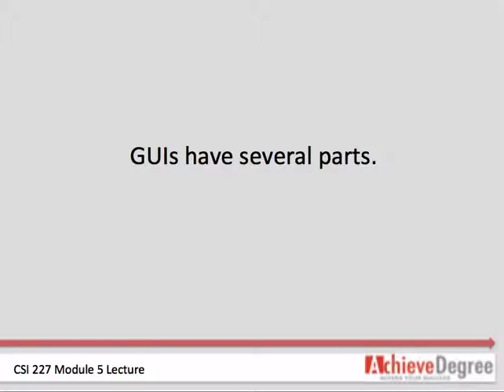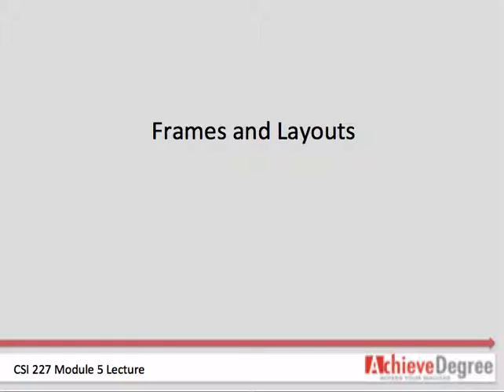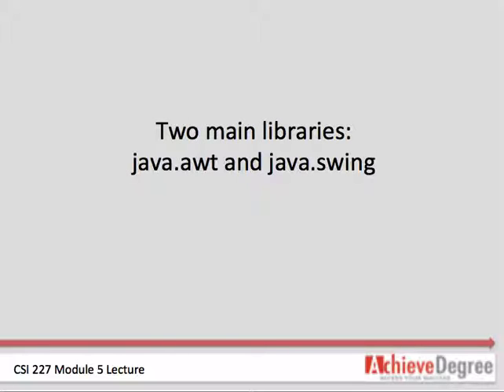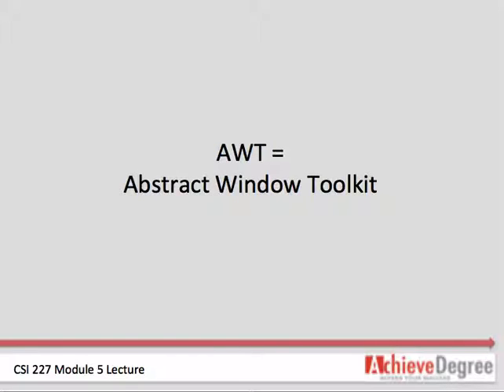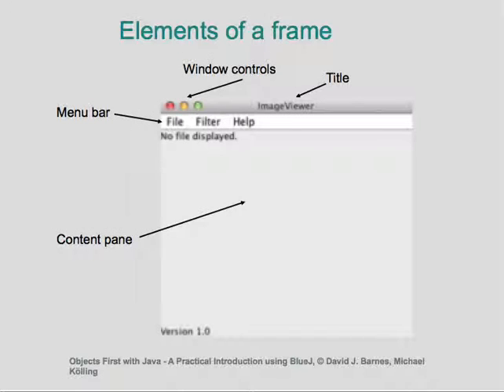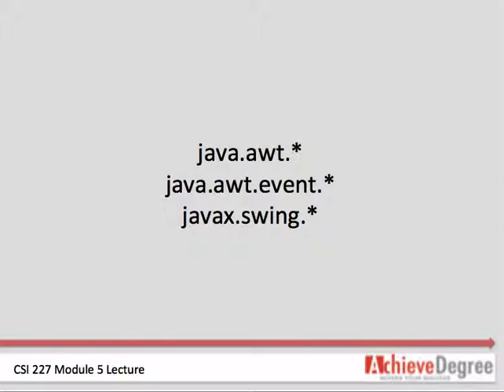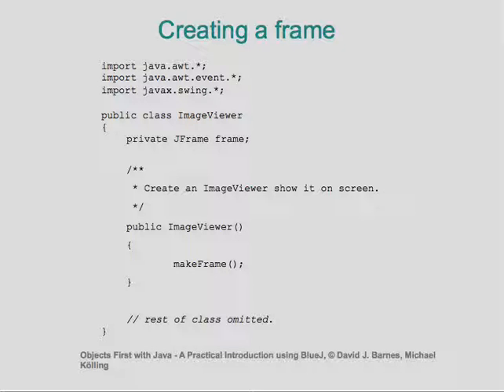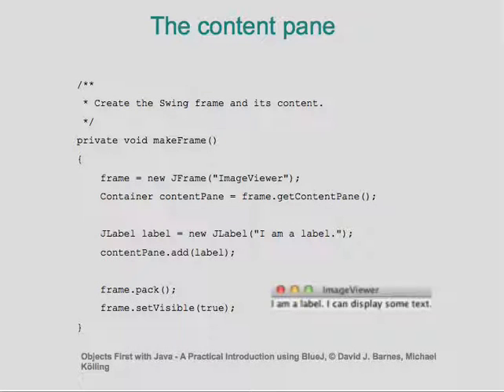Mod 5 Part 1